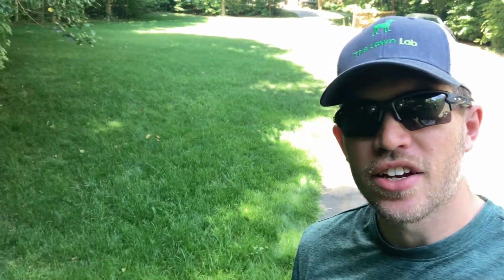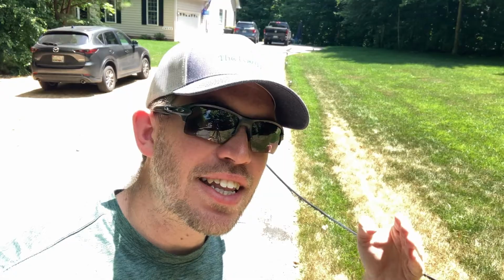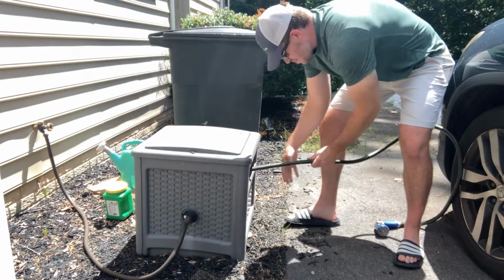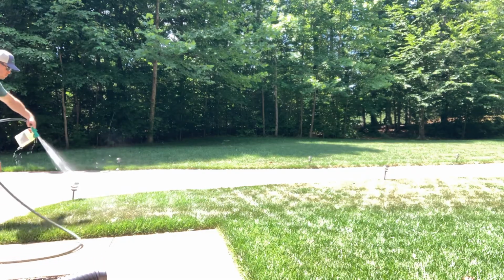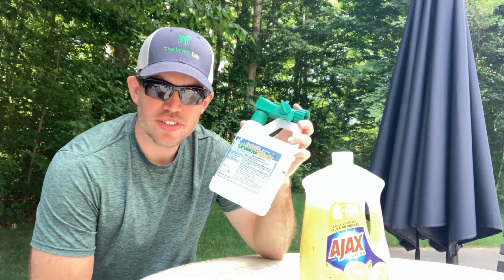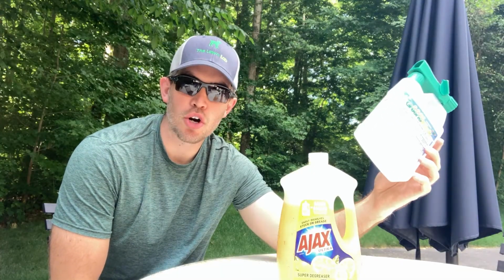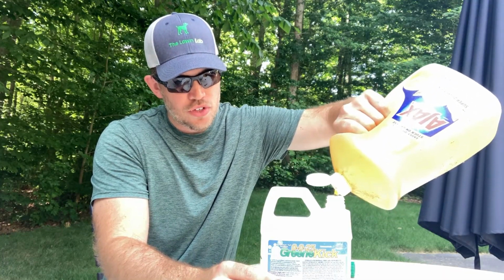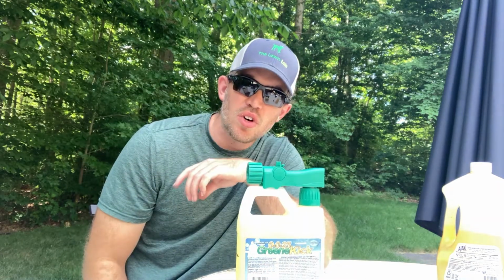Compacted soil is killing your lawn! | DIY soil surfactant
The summer heat will reveal every deficiency in your cool-season lawn. When you can't aerate your soil, this is a great way to get through the summer months and on a budget.

All the info without watching:
Spray 5oz of dish soap (non-antibacterial) over 1000sqft of lawn. Water in. This will not alleviate compaction, but will help water and nutrients penetrate compacted soil.